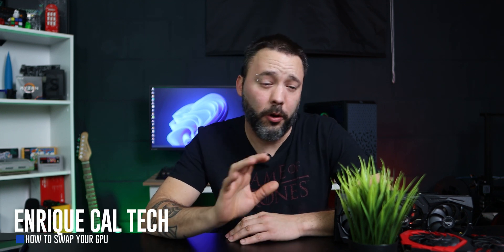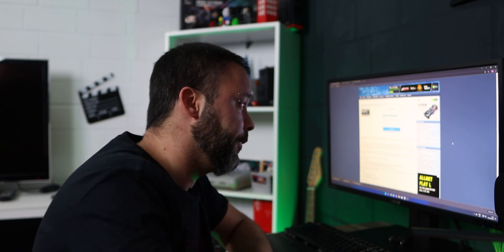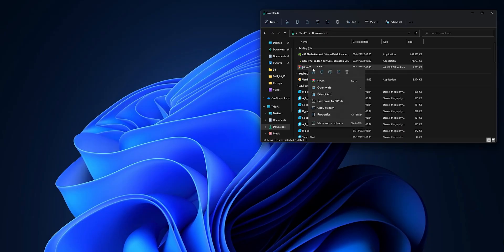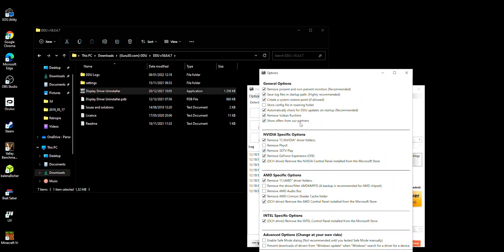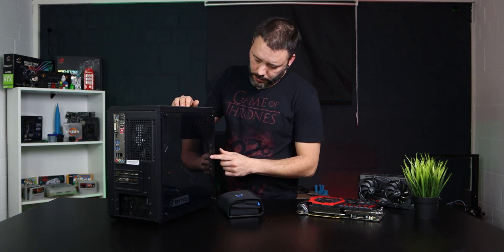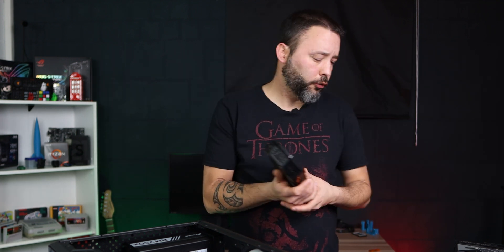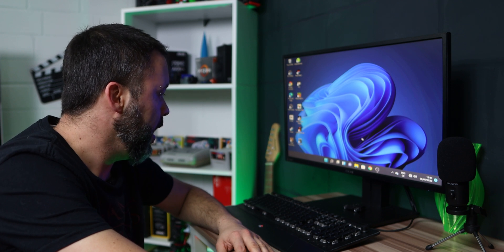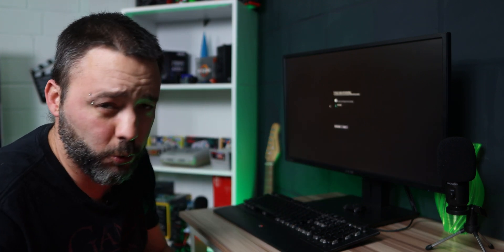DDU Tutorial | How to SWAP Your Gpu PROPERLY | Display Driver Uninstaller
Lets see how to swap your gpu properly, this is specially important specially if you are going to be changing from Gpu manufacturer for example from Amd to Nvdia or viseversa. But is also recomended if you are chanmgimg from the same graphics card company.

For that we are going to be using DDU (Display Driver Uninstaller) to completely uninstall and remove all of the old drivers from your system.

Chapters:
0:00 Intro
0:38 Software and Drivers
2:13 Using Display Driver Uninstaller
3:39 Changing the Gpu
5:33 Installing the new Drivers
6:46 Outro

Mine Every Coin!